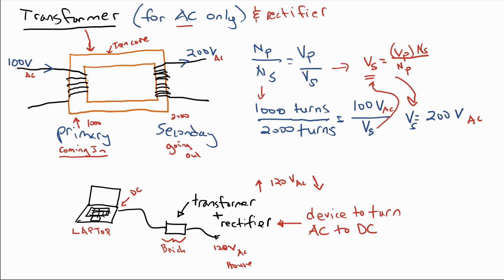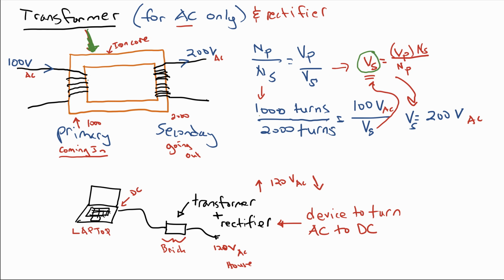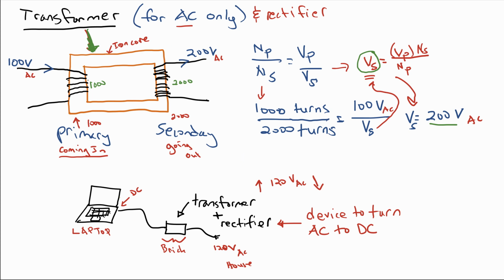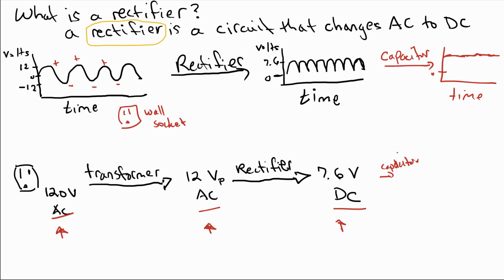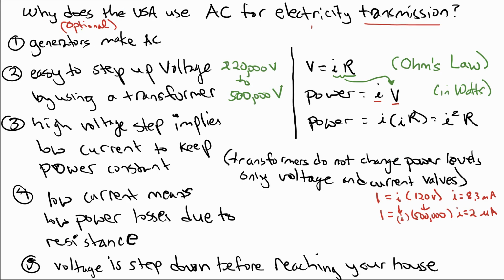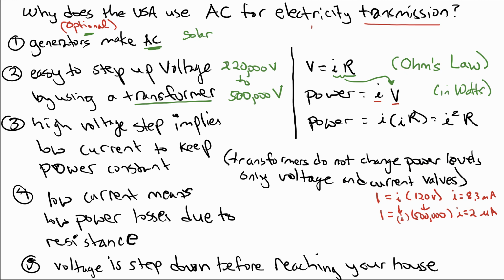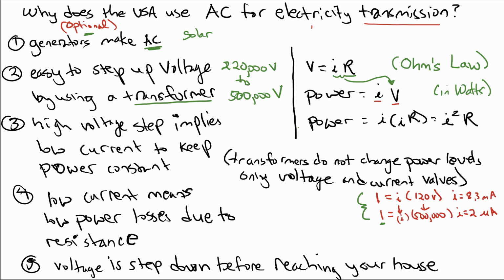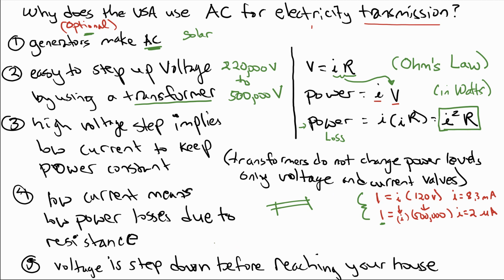transformer and rectifier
what is a transformer and a rectifier